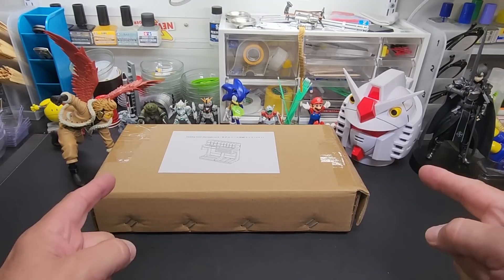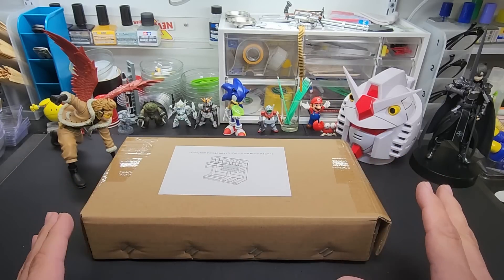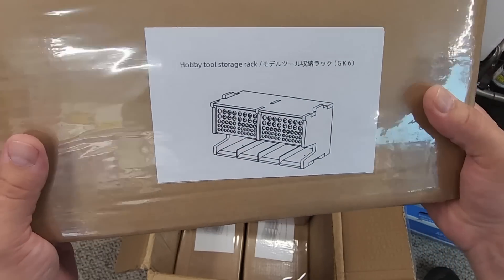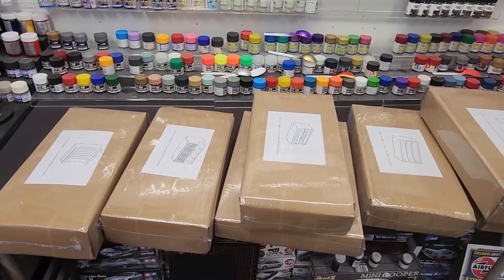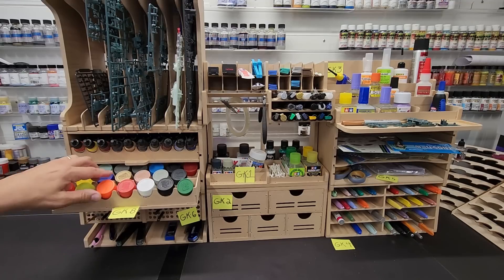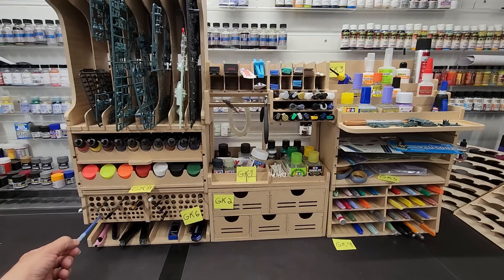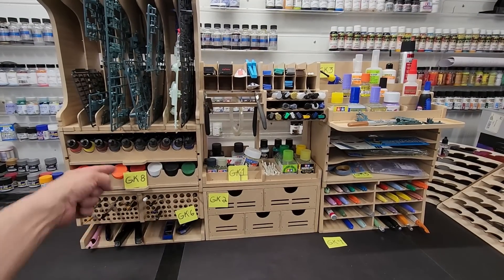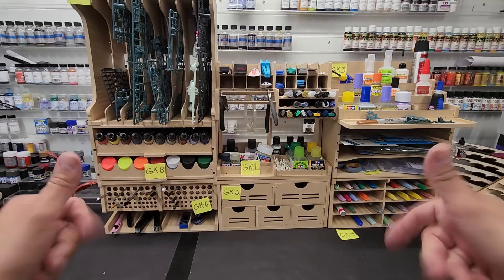Testing Bucasso Hobby Racks - Great Hobby Rack System